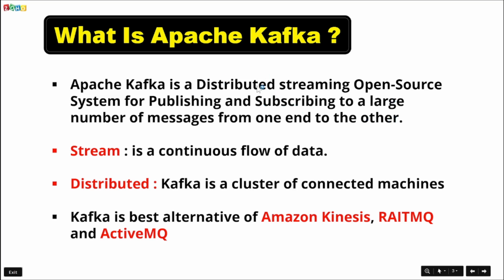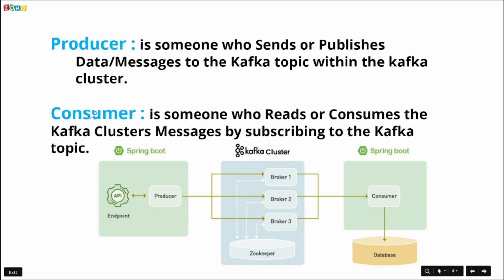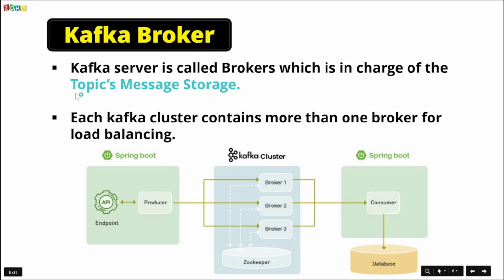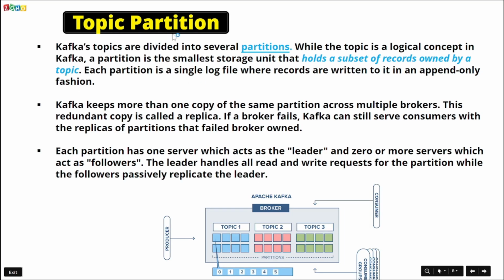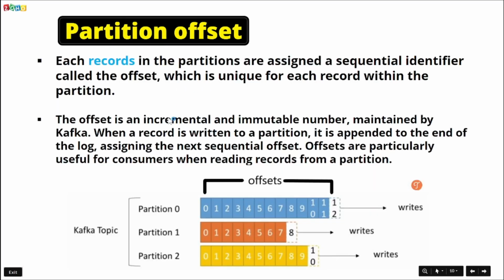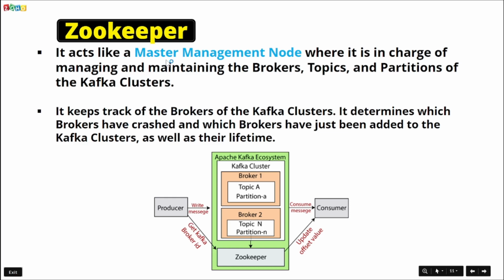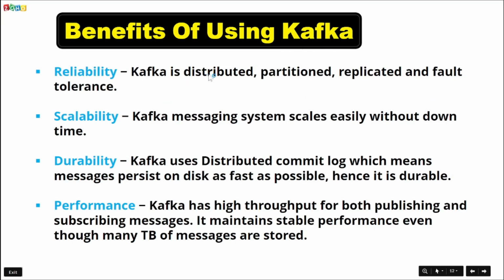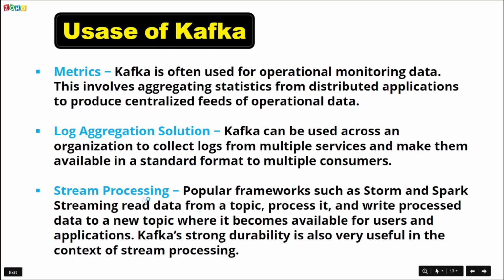Kafka Introduction | What is Kafka and its components | P2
This video is about introduction of each component in Kafka ecosystem. Here i have explained about kafka cluster, kafka broker, kafka producer, kafka consumer, kafka topics, kafka partitions, kafka groupids, kafka zookeeper, kafka offset